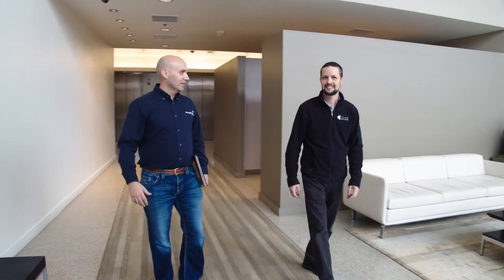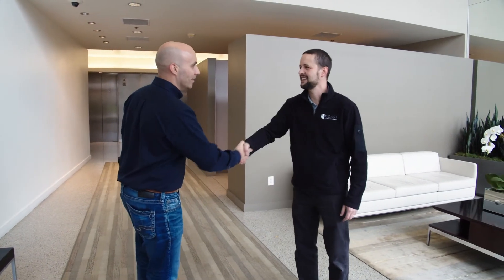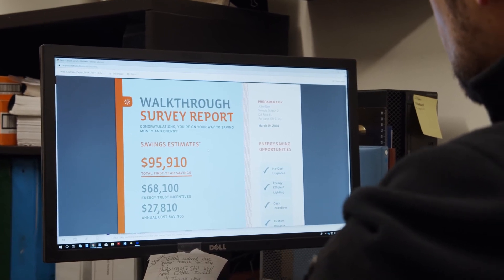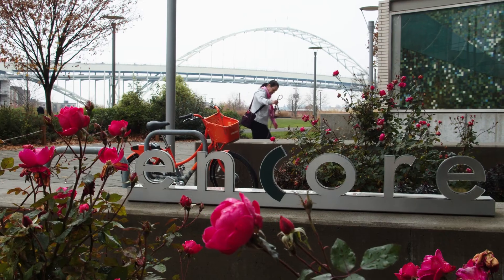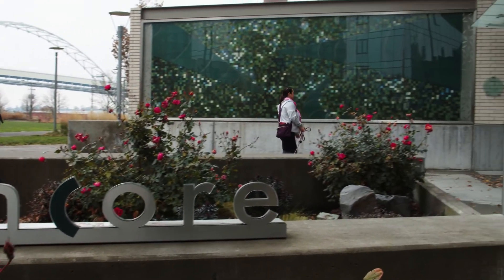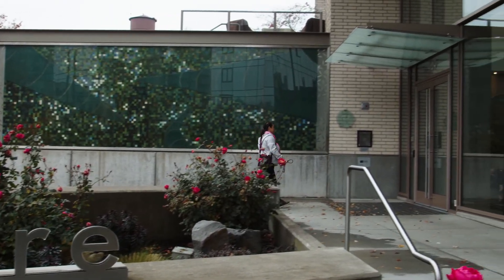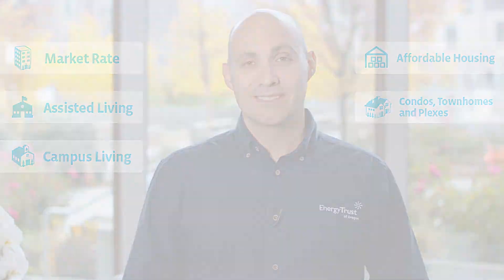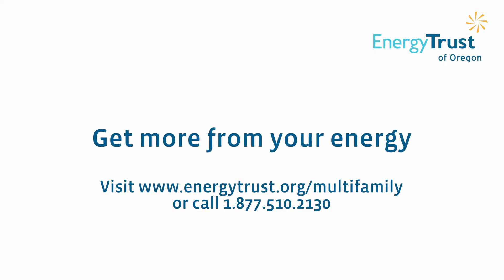Energy saving evaluations for your home or business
Efficiency Minutes (walk through surveys).